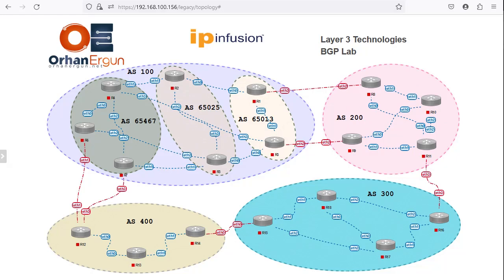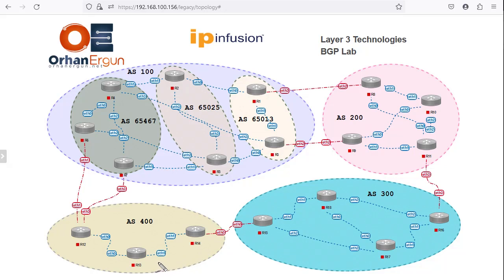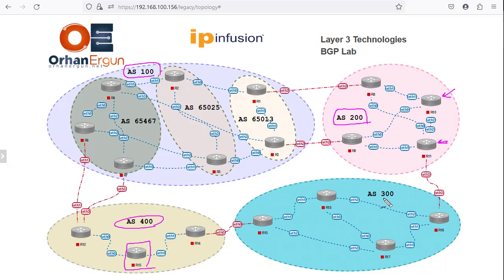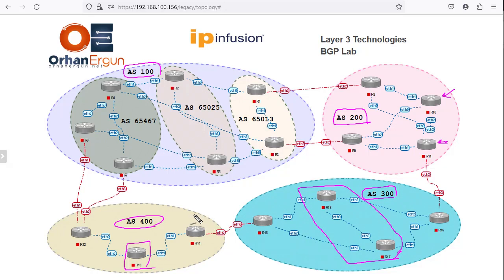031 bgp basic configuration, part 1, lab overview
Try it in your lab with the free OcNOS VM lab image

Lesson 031 of the OcNOS course by Orhan Ergun IT Training: basic BGP configuration on OcNOS, part 1 (lab overview).